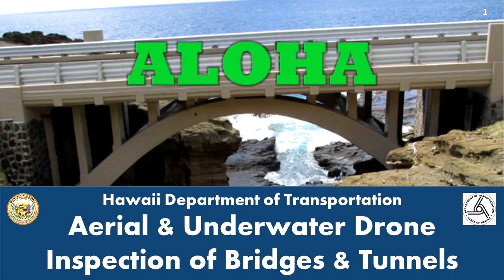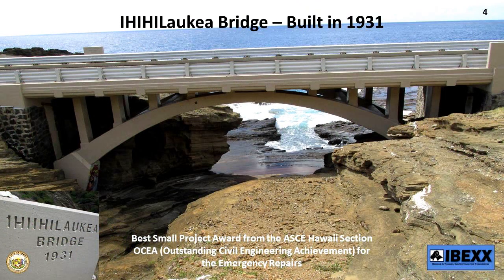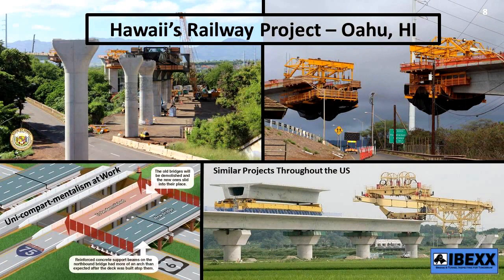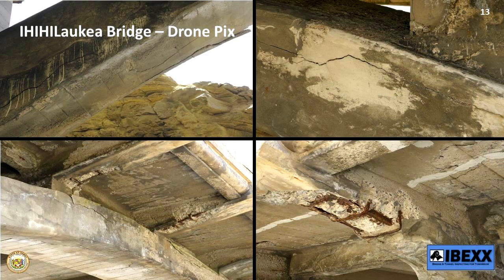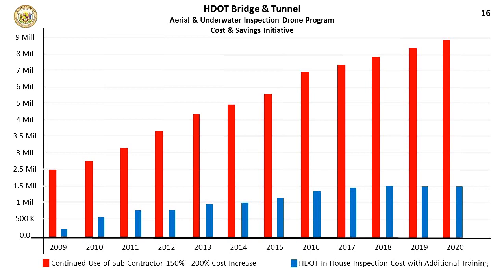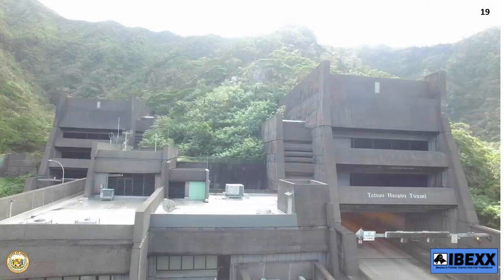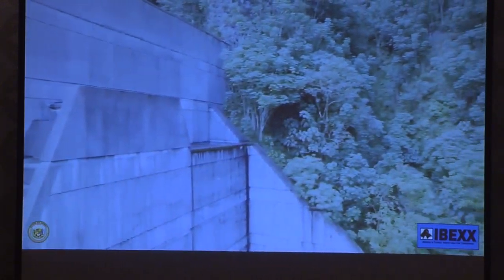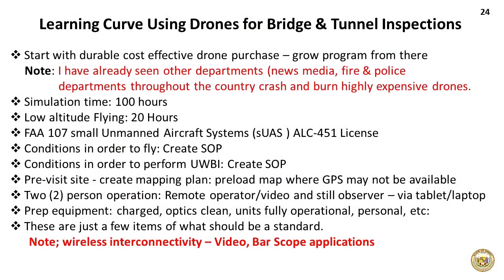Richard Luster - HDOT Implementation of Air and Water Drones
Presented at 2017 Bridge & Tunnel Inspectors Conference.
Vancouver, WA - April 4-6, 2017.